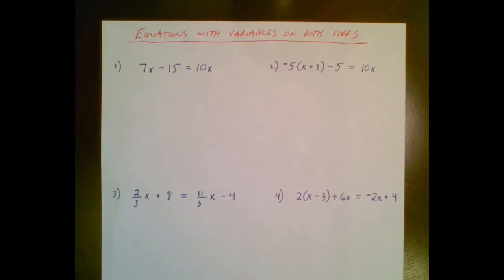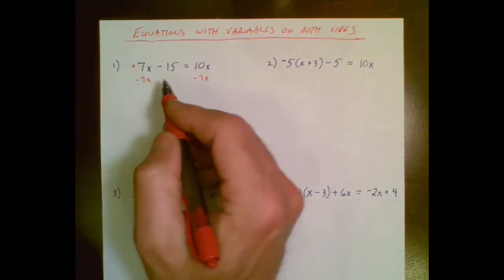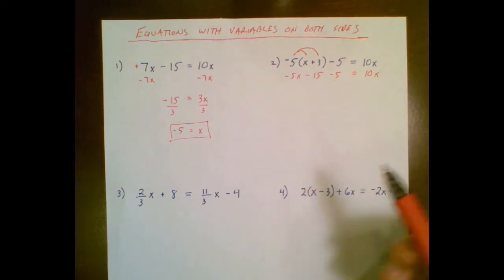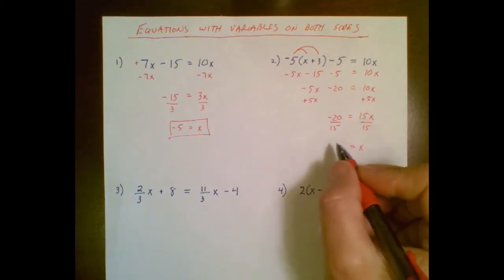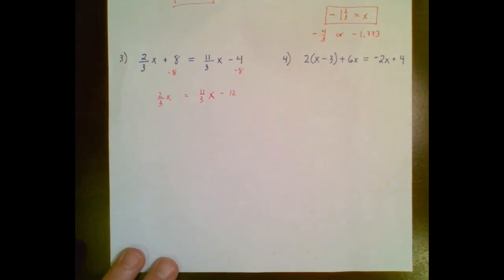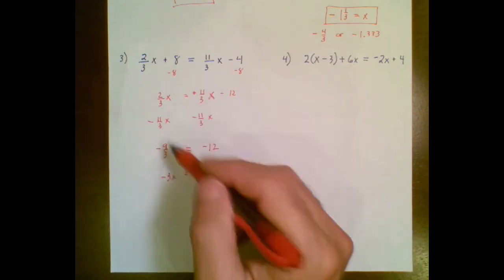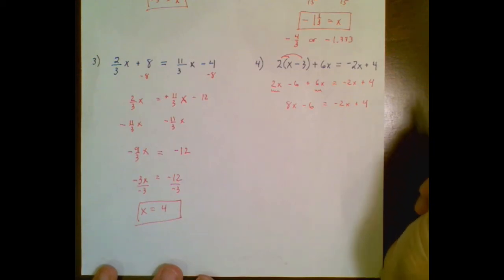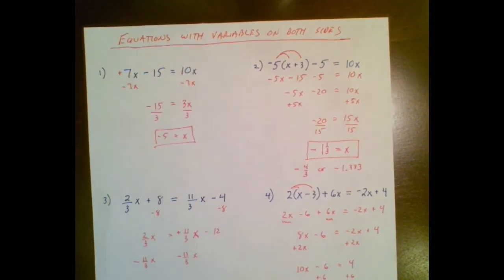Equations With Variables On Both Sides